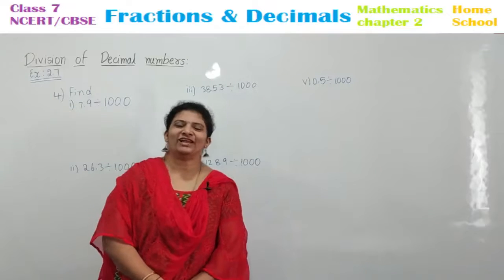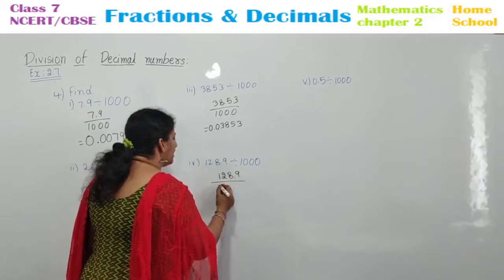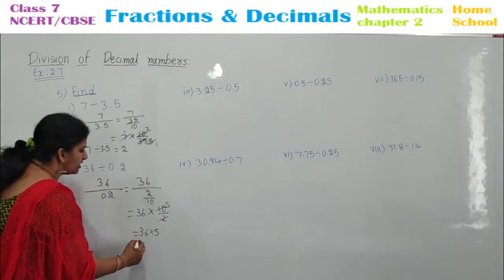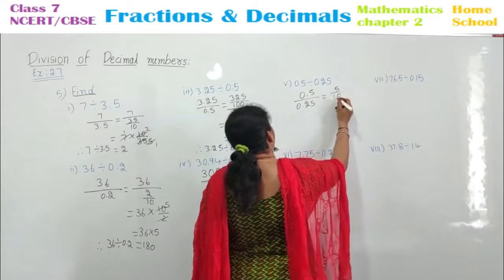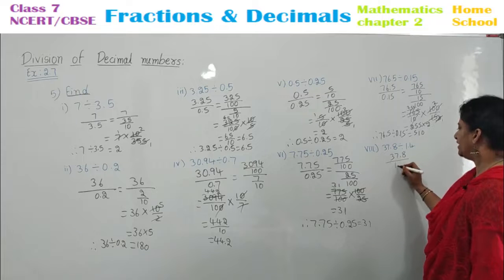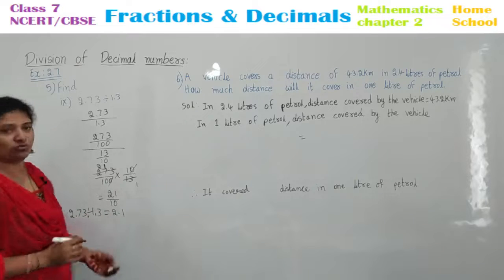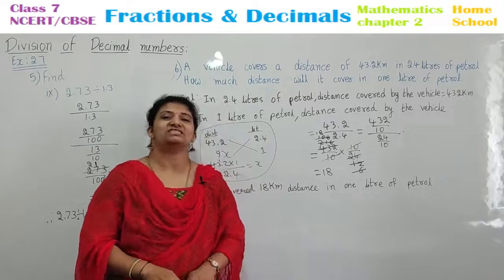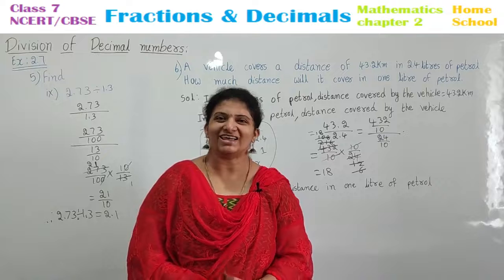Fractions & Decimals| Part-16| Class 7|Exercise-2.7|Problems(4,5 & 6) |Mathematics| NCERT / CBSE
chapter-2(Fractions and Decimals) sollutions for class 7th mathematics NCERT/CBSE syllabus